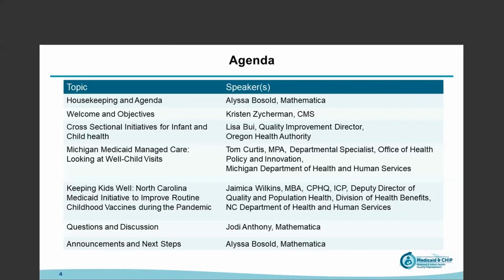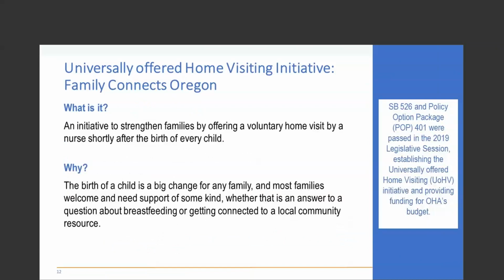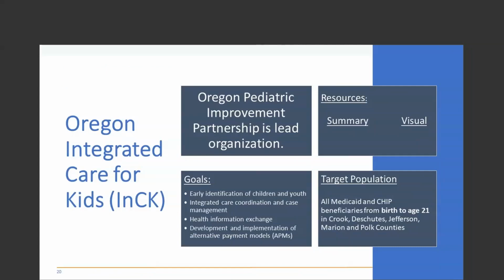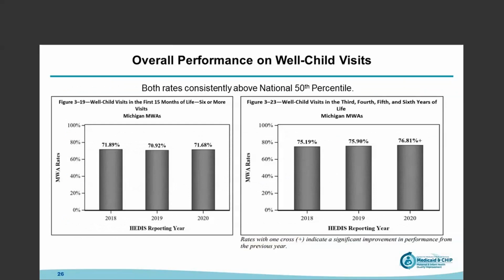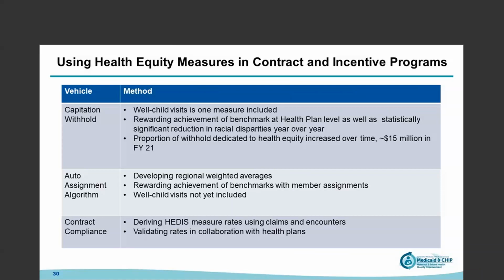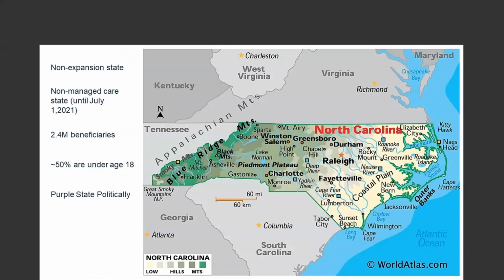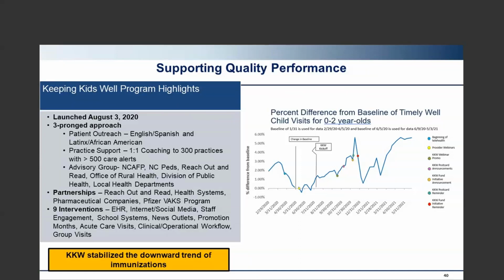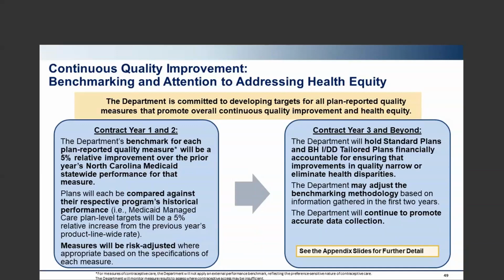Models of Care that Drive Improvement in Infant Well-Child Visits September 22, 2021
This video is related to a webinar which highlights state approaches to designing and implementing models of care associated with improved infant well-child visit participation, including patient-centered medical homes (PCMHs) and home visiting.